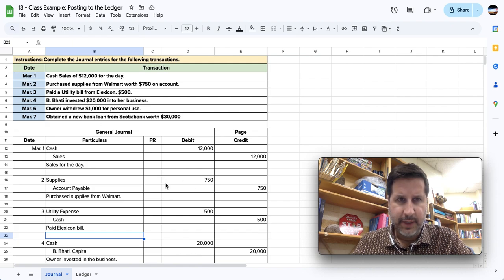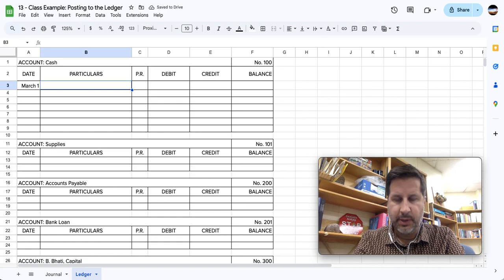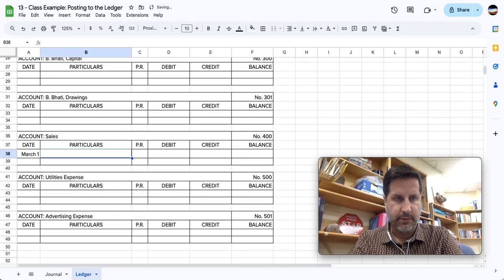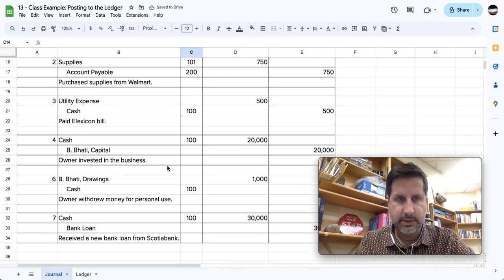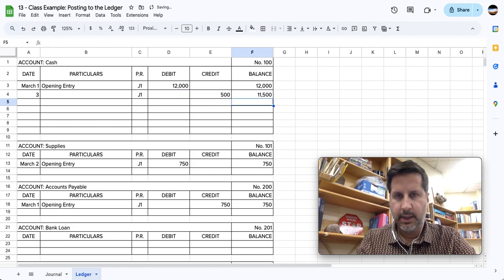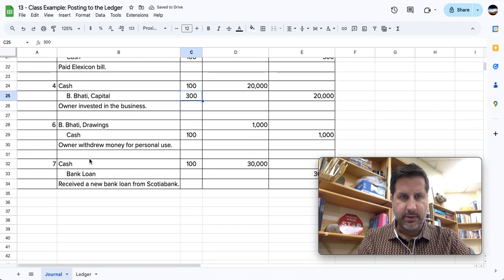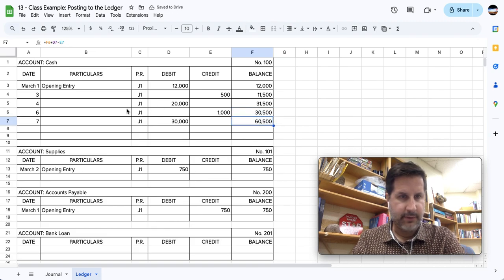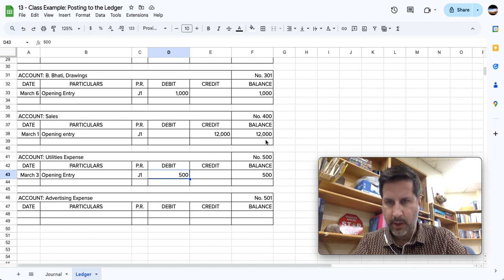Tutorial - Ledgers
This tutorial teaches you about a formal ledger, which is a form that is used to track changes to individual accounts.